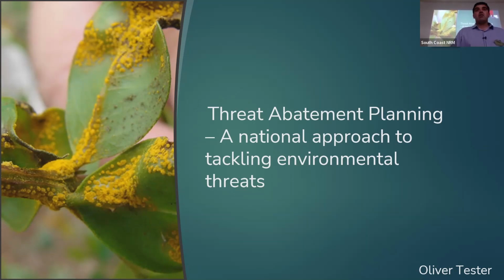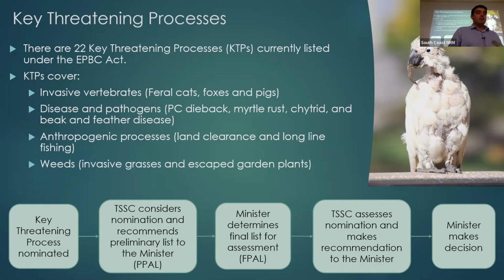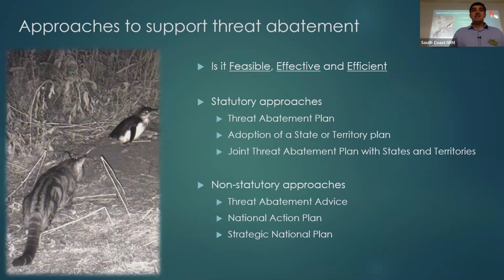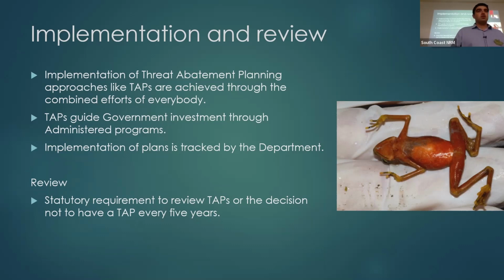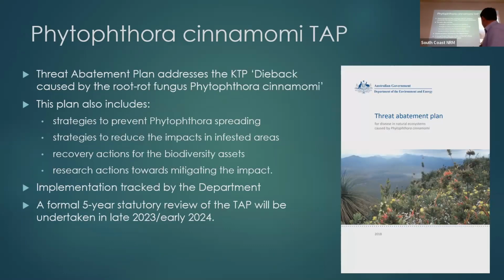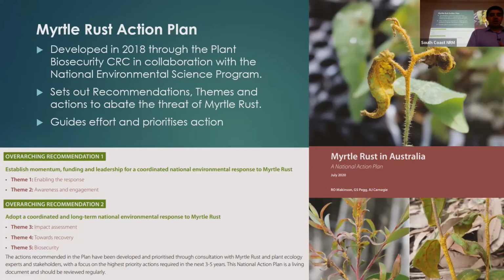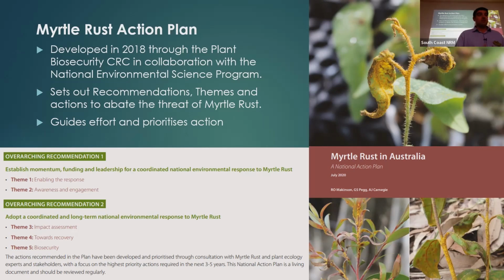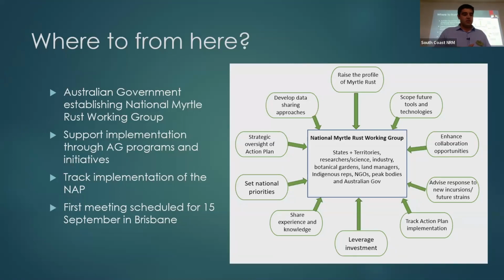Threat Abatement Planning: A National Approach to tackling key threats to Threatened Species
Presentation at 2022 DIG Conference - Oliver Tester, Assistant Director, Department of Climate Change, Energy, Environment and Water.